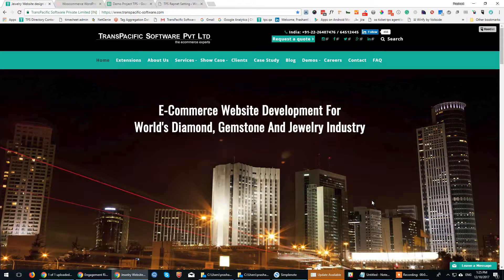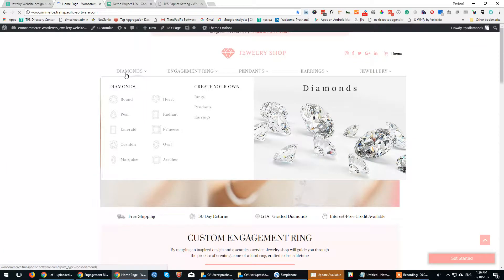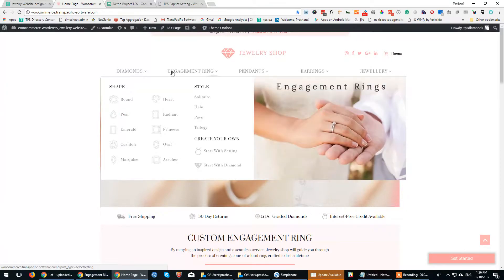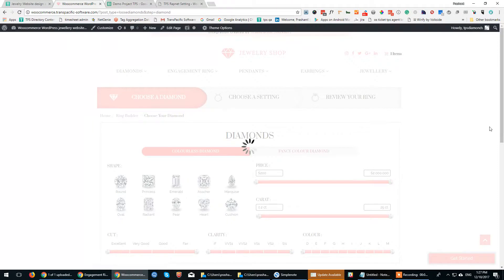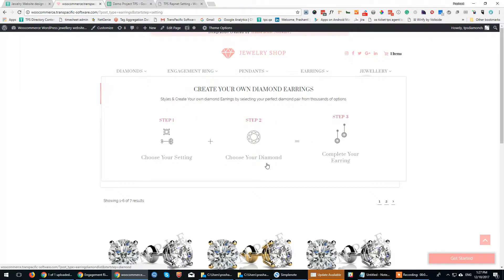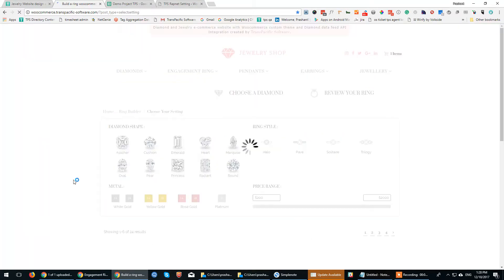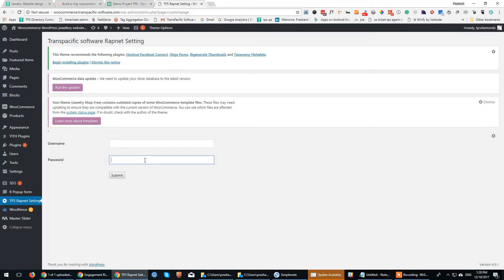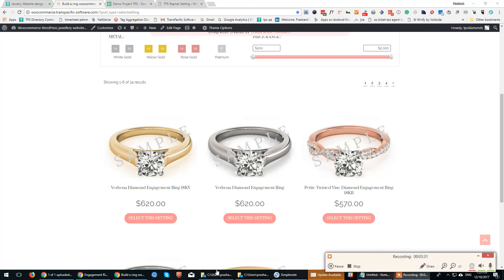Jewelry ecommerce website on Woocommerce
Demo Of Jewellery e-commerce website with advanced features including Build a ring, Build a Pendant and Build an earring with Rapnet Integration DEMO